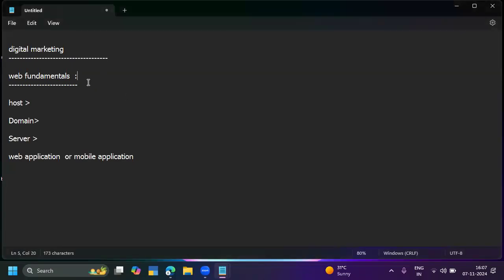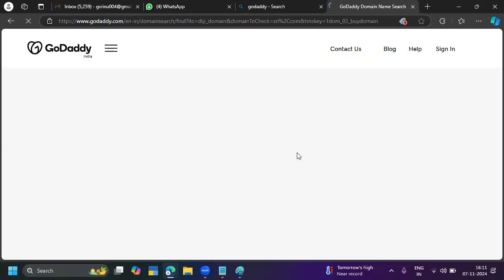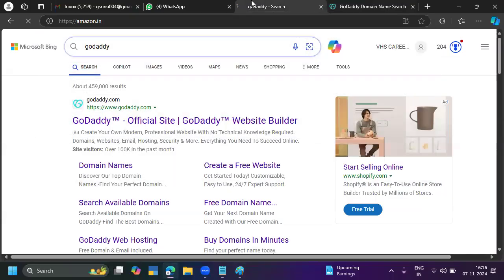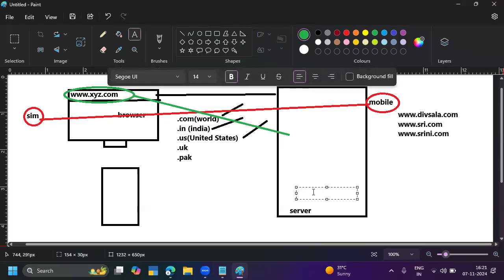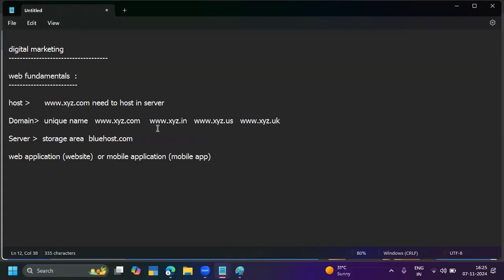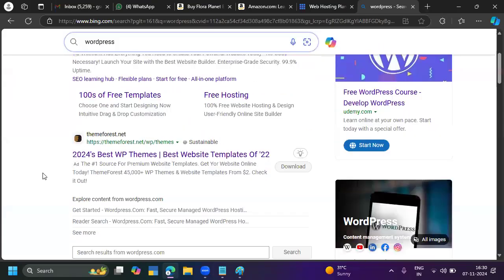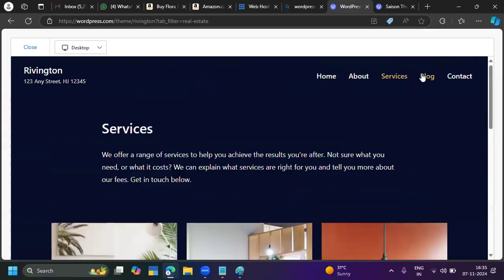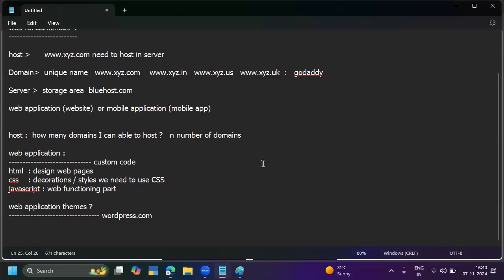DIGITAL MARKETING DEMO-3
EXPLORE THE WORLD OF CAREER OPPURTUNITIES BY EQIUIPING YOURSELF WITH THE SKILLS THAT ARE REQUIRED AND RECOGNIZED . WE ARE WITH YOU INYOUR JOURNEY OF ATTAINING A STRONGER , SMARTER AND SUCCESSFUL CAREER.
Advanced Techincal & Non techincal career trainings
        We are offering Top trending courses.
                            Both Online & Offline Classes are available
                                40 DAYS COURSES :
PYTHON
SQL
WEB DEVELOPMENT
REACT JS
ANGULAR
VUE JS
TALLY
 MS OFFICE,
GRAPHIC DESIGNING
C
C++
C#
JAVA SCRIPT,
ADVANCED EXCEL
POWER BI
TABLEAU
GST
INCOME TAX
SOFT SKILLS & INTERVIEW SKILLS

90 DAYS COURSES:
DOT NET FULL STACK
MEAN STACK
MERN STACK
MEVN STACK
MOBILE APPS
 FULL STACK, TESTING AUTOMATION
AI
DATA SCIENCE
CLOUD TECHNOLOGIES
DATA ENGINEERING
DATA ANALYTICS
FLUTTER MOBILE APP
REACT NATIVE MOBILE APP
CYBER SECURITY
SAP SD

6 MONTHS FULL DAY :
         TRAINING and  PLACEMENT PROGRAM
MEAN STACK
MERN STACK
MEVN STACK
TESTING AUTOMATION
FLUTTER
REACT NATIVE
MACHINE LEARNINGB PYTHON
ARTIFICIAL INTELLIGENCE
CYBER SECURITY
BLOCK CHAIN
IoT
AWS DATA ENGINNERING
DATA SCIENCE
DATA ANALYTICS
ETHICAL HACKING

  OUR SERVICES
40 DAYS COURSES
PYTHON
JAVA
REACT
90 DAYS COURSES

6 MONTHS FULL DAY TRAINING AND PLACEMENT PROGRAM JOB 100% GURANTEE  OR MONEY BACK GURANTEE (IF U DIDN'T  GET JOB)